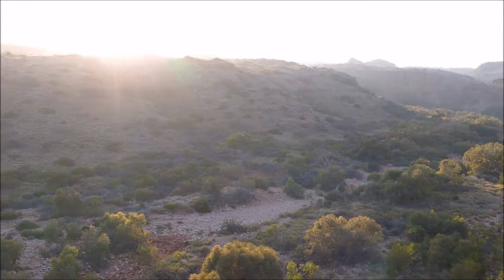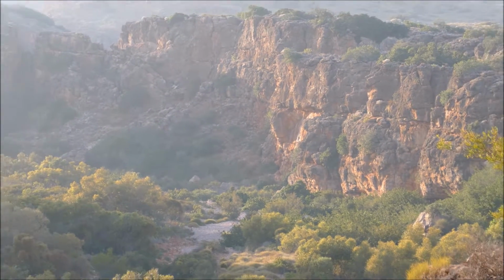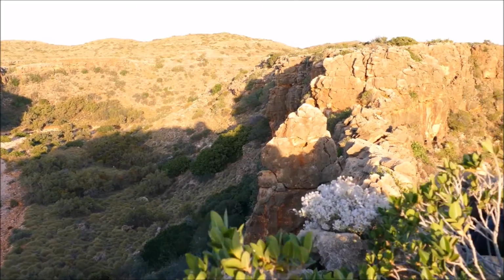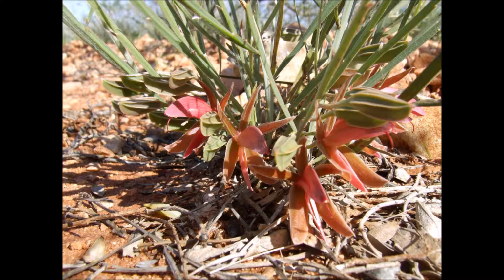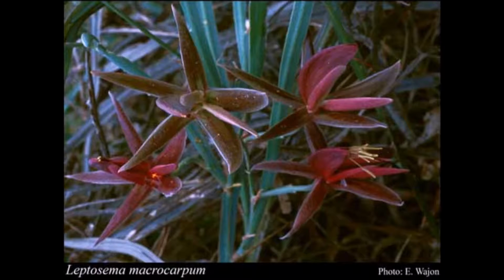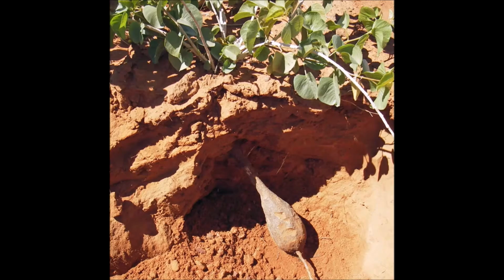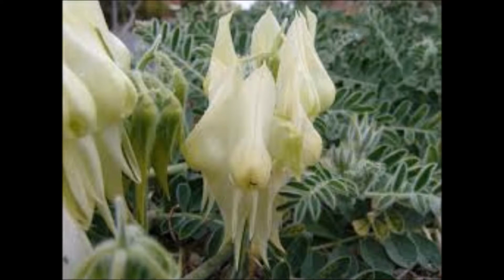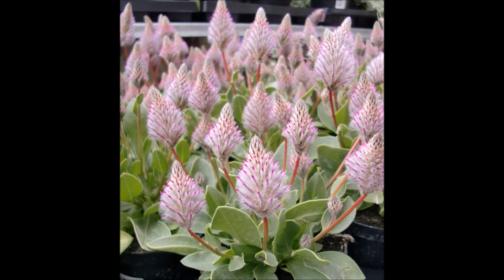Taaryn Thomson Plants